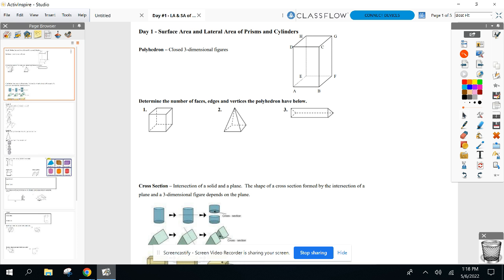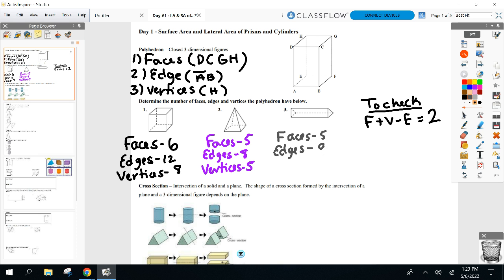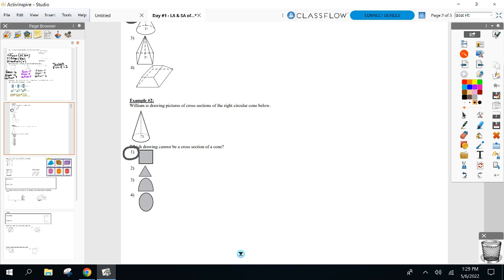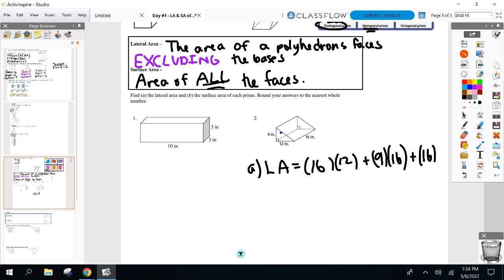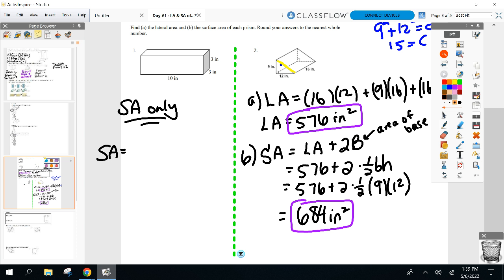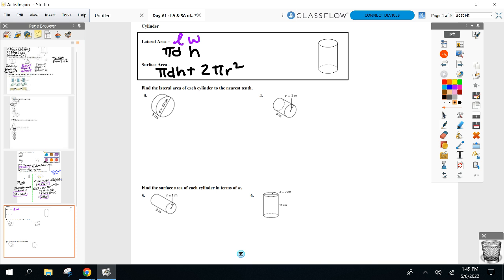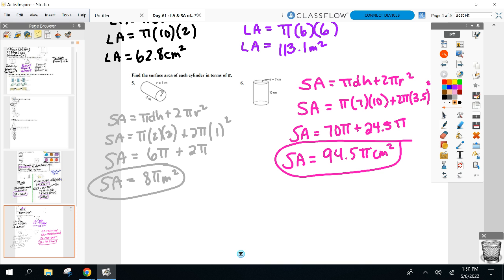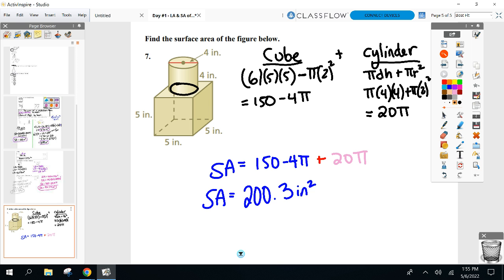Honors Geometry BC May 6th - Unit 12 Day 1 - LA & SA of Prisms & Cylinders